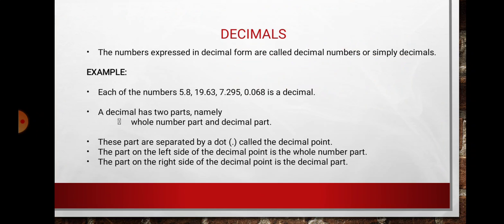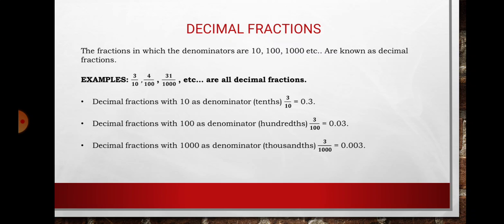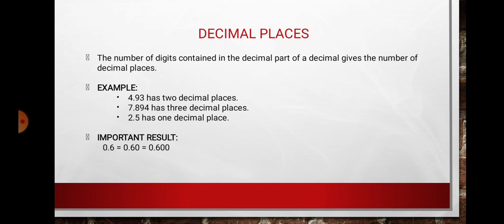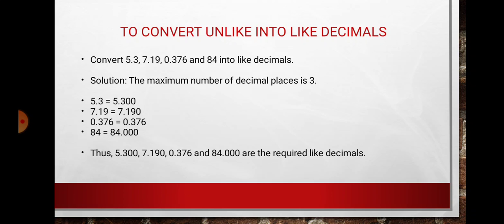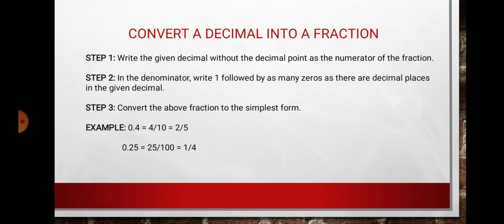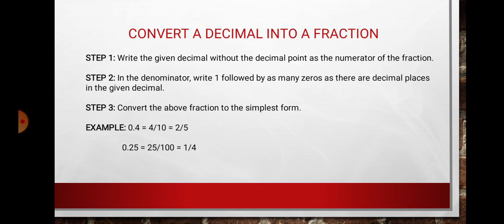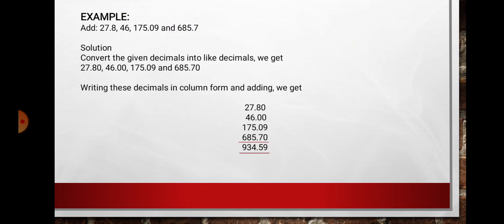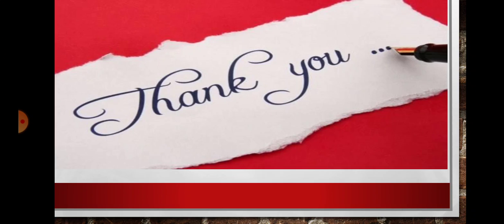class 6 mathematics chapter 7 Decimals